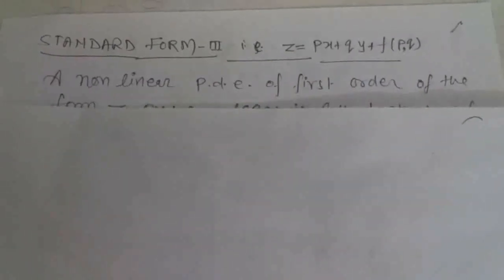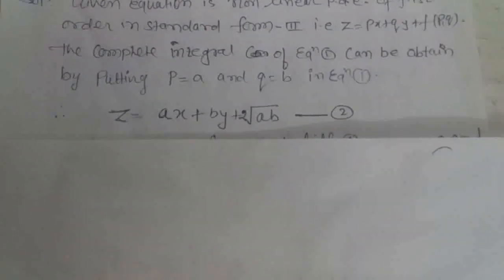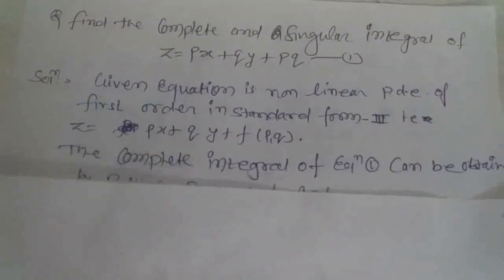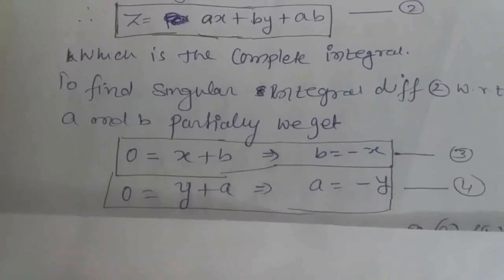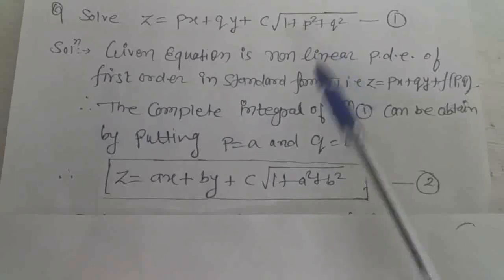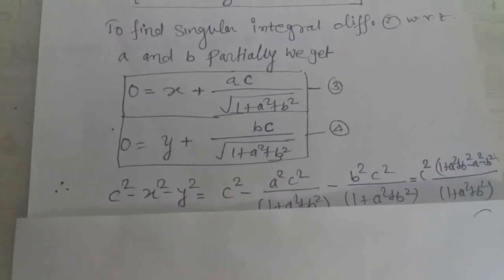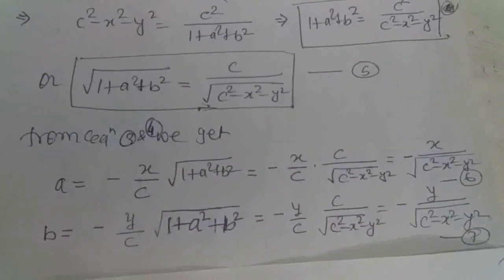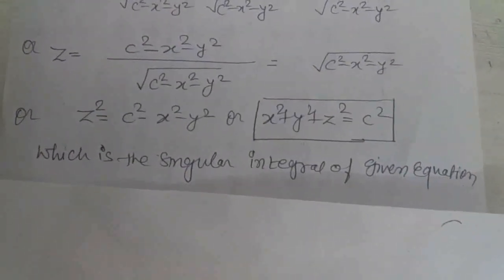Non linear PDE: Standard form-III | Dr Gajendra Pal Singh ( GPS Sir)